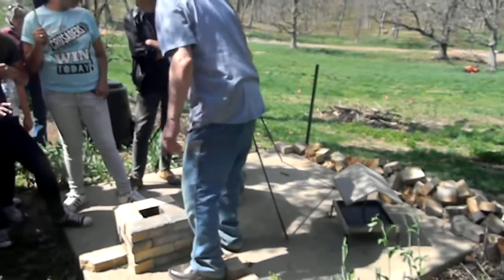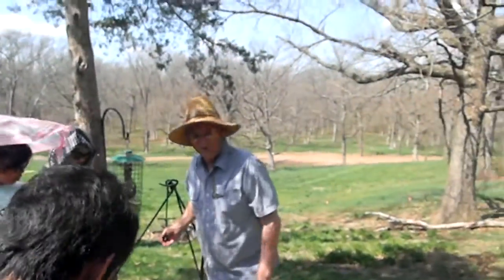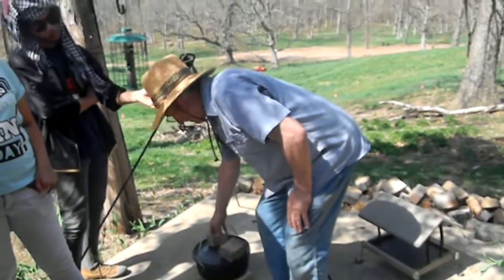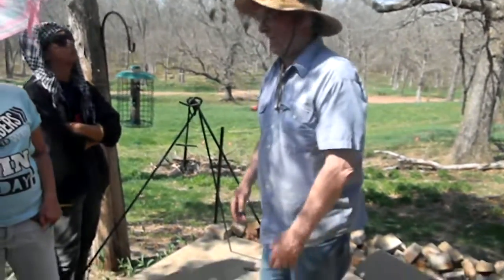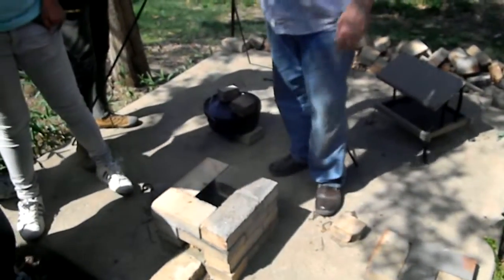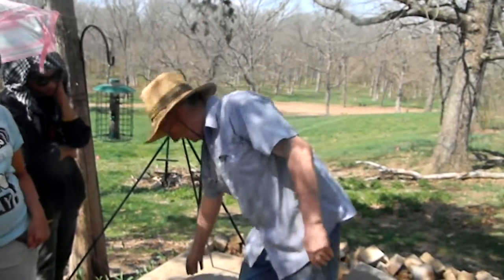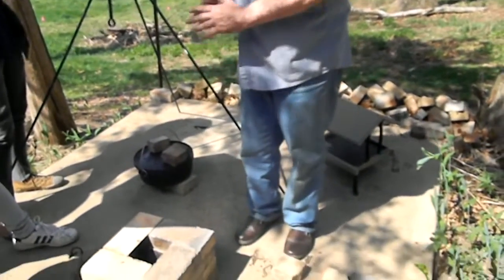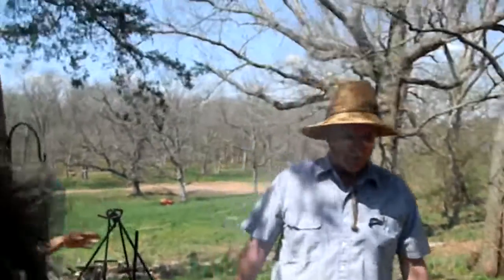DSCN9867 Appropriate Technology Rain Water & Simple Wood-Fired Oven, Vogl's Sustainable Farm